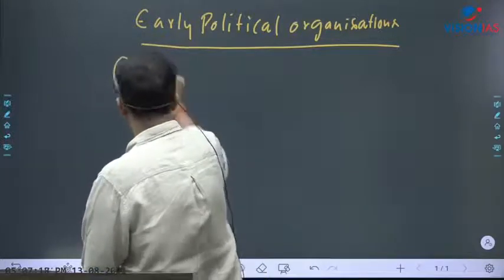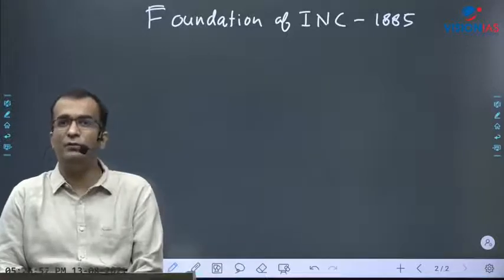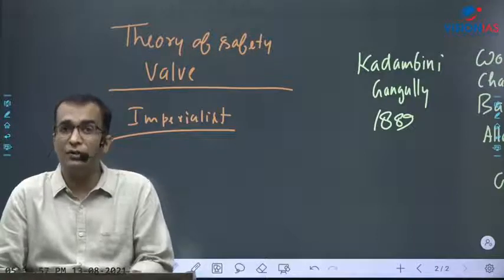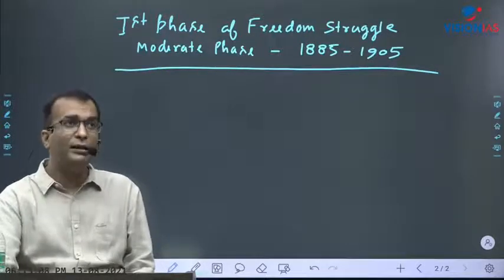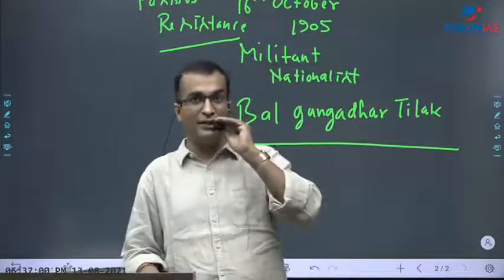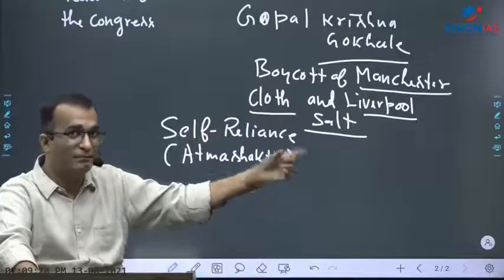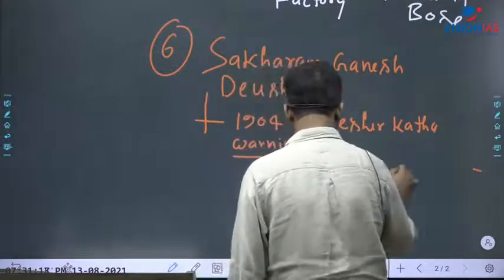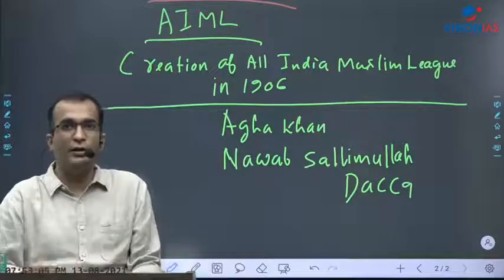MODERN HISTORY NEW-19